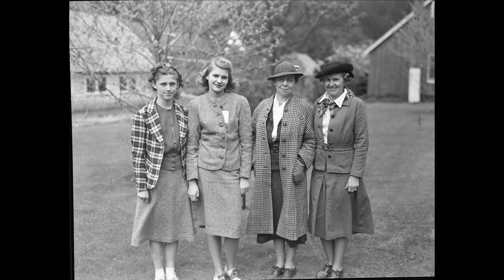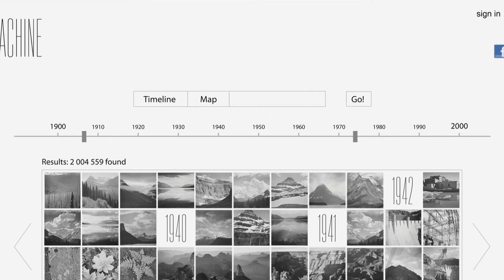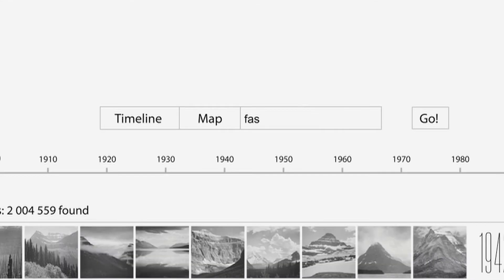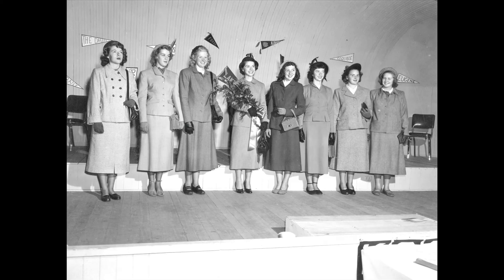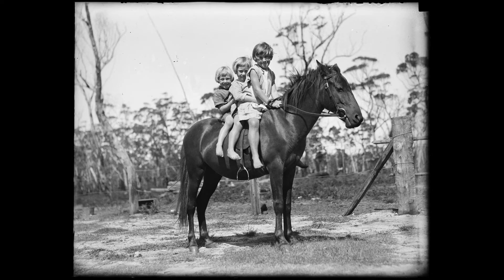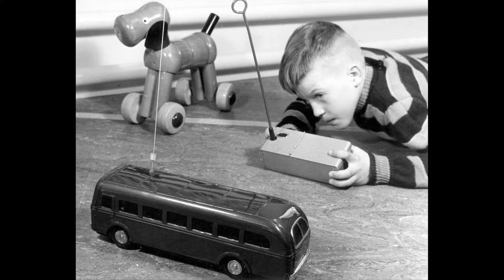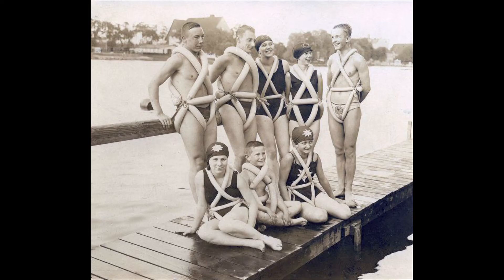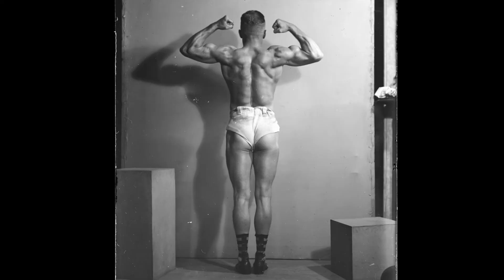Photo Time Machine (Archive)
Grigory Rudko and Miroslav Sarbaev are raising funds for their photography project through Kickstarter. In order to receive contributions, the project must be funded in full by 4/27/12. To help

From Grigory and Miroslav: We started this project because we're obsessed with idea of exploring history through old photos.

Photo Time Machine is going to be a web resource and an application for visual storytelling through old photographs. It will let people observe how places, things they love have been changing as well as tell the stories of their families, places and more -  leave their mark on history.

We combine a great many different photo archives - both private and institutional - into a huge simple and easy to navigate network. We make it available to people because history belongs to all of us and is made by all of us. That's why we will work on a UGC principle (user-generated content) - we all have great old photos to share.  It's also important to create such a resource now when the world gets smaller. We want to know more about our history as well as about different cultures. It makes us more interested in the world we live in. And we're sure that many other people share the same feeling.

We care about education: As a subject in school history is often represented in a very boring way - as a weird mix of dates, names and events which are not attractive and don't seem to relate to our life, time and things we love. Many people even choose not to study history because of these reasons. But history is extremely fascinating. The last 150 years were entirely captured by photographers - carefully and in details. This time is probably the most intense and fast moving period for human civilization. Most of things we are passionate about and are surrounded by - architecture, fashion, sports, cars, design etc - appeared and were created during this time. And we are eager to see how they looked like. There are billions of old (we define them as older than 15 years) photographs shot by professionals and amateurs. They're historically valuable but most of them are hidden from people's eye or it's just difficult to find them. We strongly believe that these images should be available to all. We also believe in the idea of sharing information and we do respect copyright - all the content will be licensed with CC (Creative Commons). The owners of the photos will decide for themselves - whether their pictures should be used for educational, commercial or any other purposes.

What's also important - and this is very much about many of the smaller and private family archives - they degrade after a while, unless properly stored and looked after. And we also set ourselves the ambitious goal to save them by digitizing. We were baffled why there's still no single resource to bring them together into one vast and easy to navigate network. So we've decided to create one.

We are not a typical photo resource. Our big thing is history. Photography here is simply a vehicle, a tool for visual storytelling. We work with old photos (older than 15 years), not with current stuff. To keep a distance from current time. It's also a sort of a filter which makes people more conscious of their selection and careful with the upload. Yesterday's party photos usually aren't too exciting for the world. But if they were taken 15 years ago or more, these images become more attractive and valuable.

We have started the development of the web site, but as we do this on our own, we will soon need extra funding to continue. We are in touch with several large institution's photo archives which are ready to collaborate with us. Some others are waiting for our Beta - to have a look and say "Yes!". And of course our friends are already scanning their family's photo archives in order to share them.

$55k is a minimum we need to finish the development of Beta web site and to launch it.  The money will let us concentrate and focus on our work. They will go to:- salaries (developers, web designer, tech director)- cloud servers (photos are heavy and the more pictures people will upload the more space we will need)